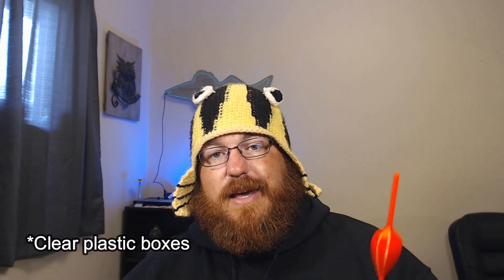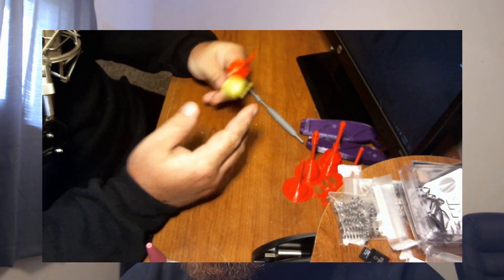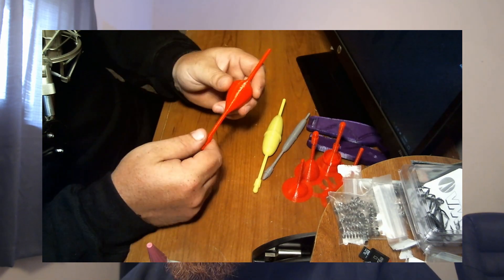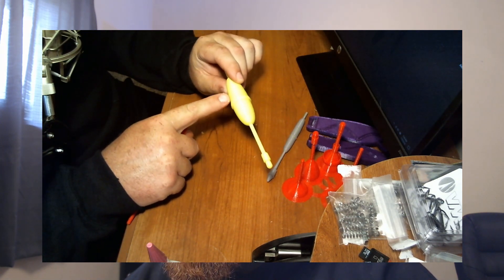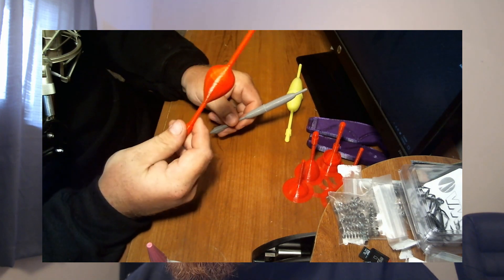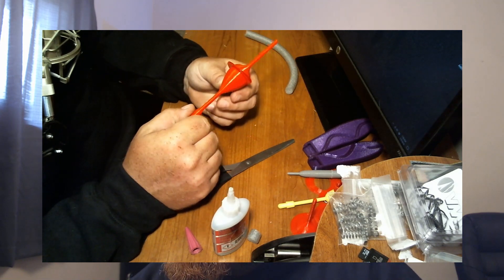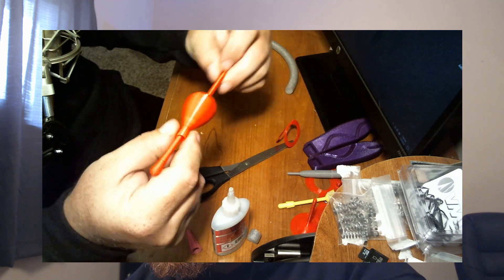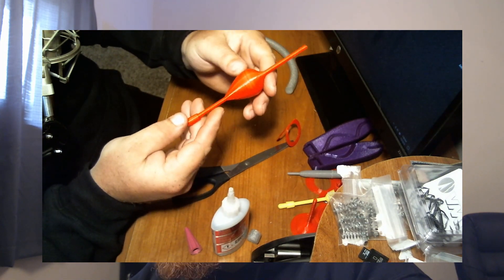Fishing Floats for Less Than 15 Cents? 3D Printed Bobbers (STLs included)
I designed these fishing floats in Fusion 360 and printed them on the Anet A8 3D printer.  Most of the process is pretty straight forward, if you want to see a tutorial on their design I can make a short walk though video in a future post.  Basically it is just a 1 profile sketch of the profile of the float and then revolved around the center axis.

Depending on your printer you should be able to print these floats out without supports and the line keeper should print around the shaft just fine.  I use foam backer rod in 5/8" inch and 3/8" diameter for the inside of the floats to aid in flotation  just in case there were some layers that have separated and let water into the main body of the float.  So far they have worked really well and I have not experienced any issues.  I printed them in PETG and in PLA but be aware that if PLA gets too hot in direct sunlight it can warp so it may disfigure if subjected to very high temperatures.  If your tackle box is not clear plastic you should be fine it's just something to keep in mind.  ABS would be the best filament to print these with if you have the ability.

I have posted these files to thingiverse if you are interested in printing out some yourself, you can find the files here:

If you do print these and use them please let me know through social media or email!

Need good music in your videos? I don't make any money but it does help reduce the cost of running the channel.

Music used in video:
MULLE - WHERE TO GO